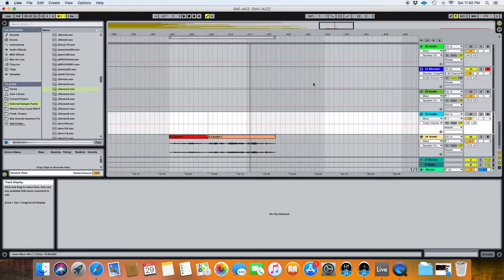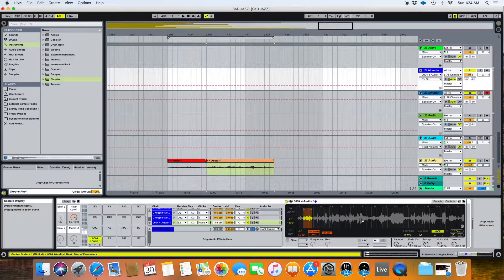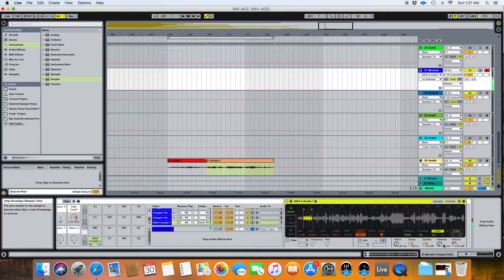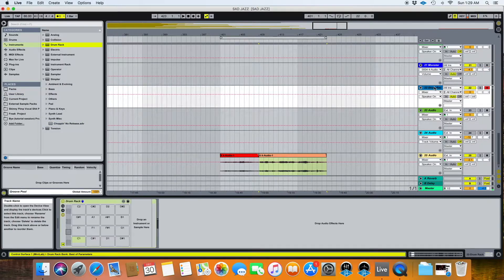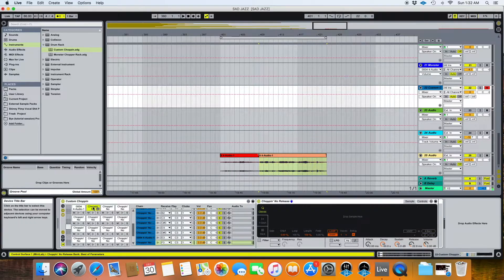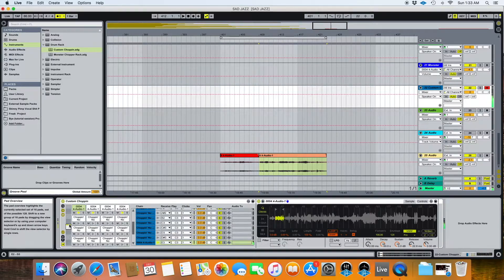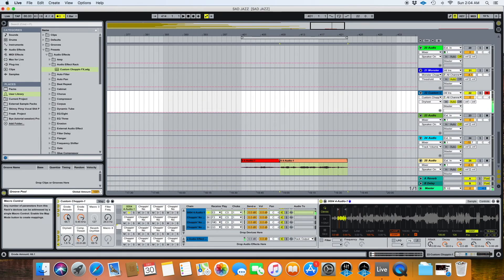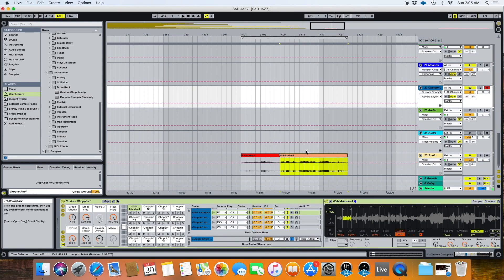How To: Create A Lofi Hip Hop Beat In Ableton Step By Step |Video 2| Making An MPC Style Drum Rack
The 2nd video in the series "How To: Create A Lofi Hip Hop Beat In Ableton Step By Step"

     This particular video focuses on my process of creating a custom drum rack that can be used for chopping up samples.  This is helpful so that you don't have to go in and change all of the settings on a new drum rack every time you are working on a new song.  Instead, you can pull up your own custom rack that you created with all of your favorite settings ready to go.  I find this to be very helpful because it ends up saving you loads of time! ...If you already know how to create custom racks and map macro knobs, etc. etc. within Ableton Live, this video is probably not for you and you should check out the next one!
     In this video series I walk you through each and every step by (sometimes boring) step of my process while creating a lofi hip hop style beat.  The beat covered in this series is currently unreleased. This video series deals exclusively with Ableton Live and at certain points also details the recording of live instruments.  Hopefully this is helpful and if you don't need to watch anything about this particular topic, feel free to skip to the next one!